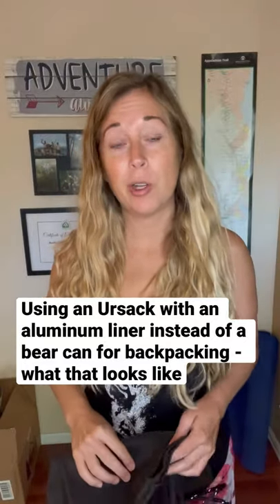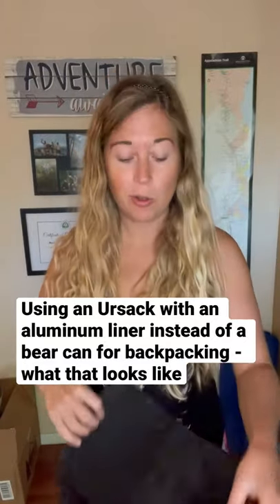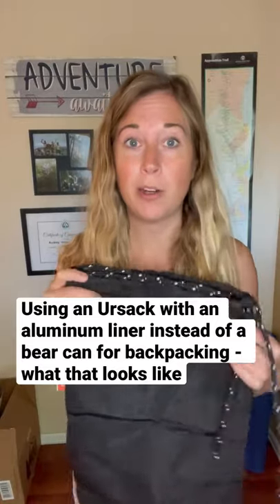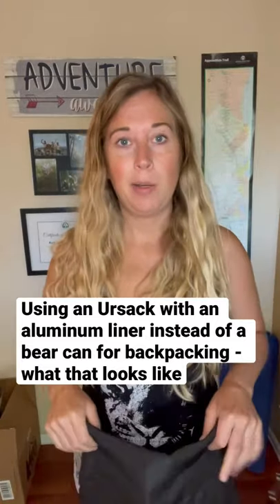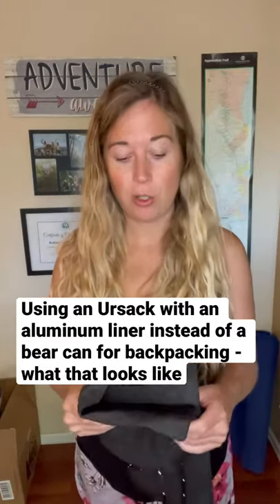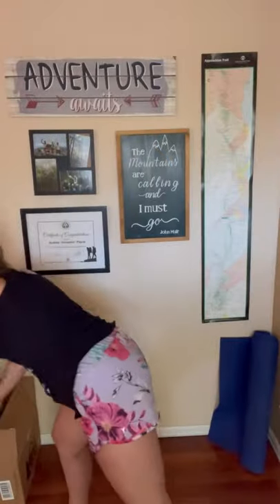Using an Ursack w/ an aluminum liner instead of a bear can while backpacking - what that looks like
I verified with the Wilderness Office at Rocky Mountain National Park that when backpacking in the park, you can use an Ursack with an aluminum liner rather than a bear canister. People were asking me what that looks like so I wanted to show you. There are pros and cons of each so make your own choice, but I like having the option to not carry a full on bear canister.